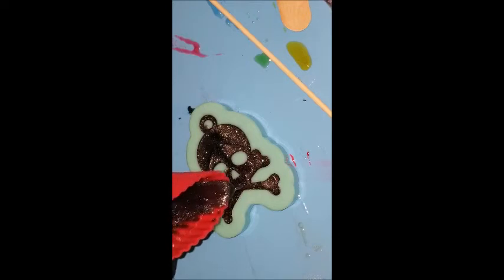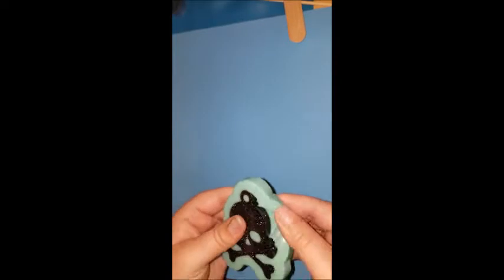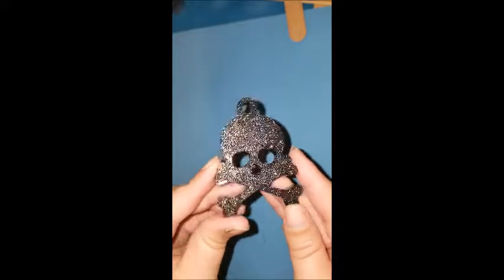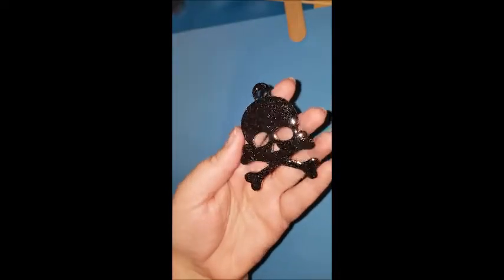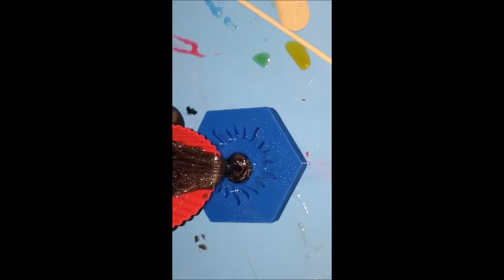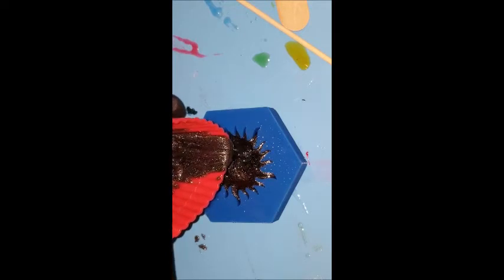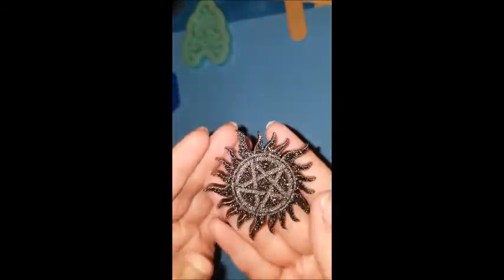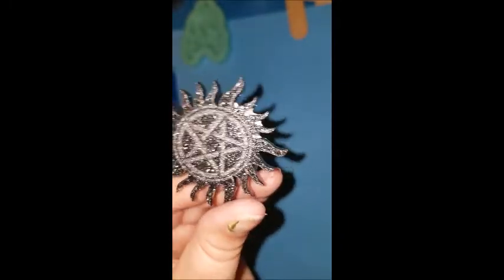Two Resin Pours Skull and Crossbone & a Supernatural Protection Symbol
In this video I make 2 different resin pieces using some new molds and a color pigment I have been dying to use.

I am still painting, but I am getting a little more into resin work as well. I hope you like this video and if you have any questions or suggestions I would be happy to hear them.

Molds: Skull Crossbone is from ResinQueen

The Supernatural Symbol is from DanerBuilds

Check out my Redbubble, Zazzle & Society 6 accounts for cool products featuring close up shots of my artwork.